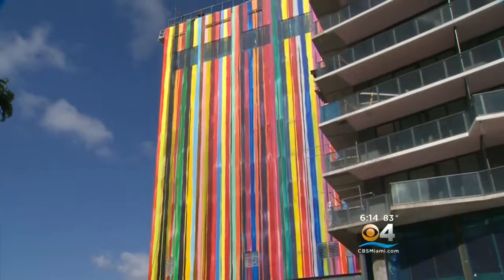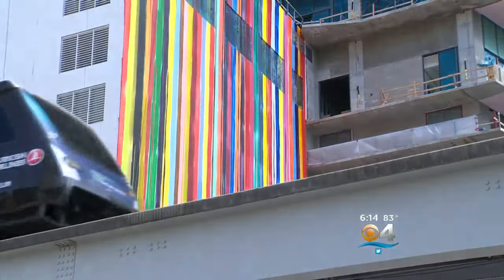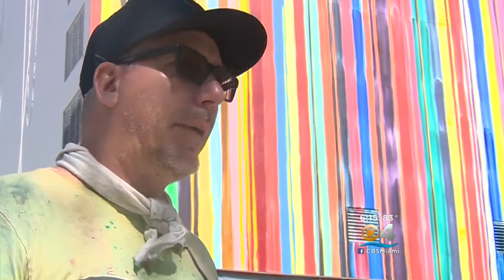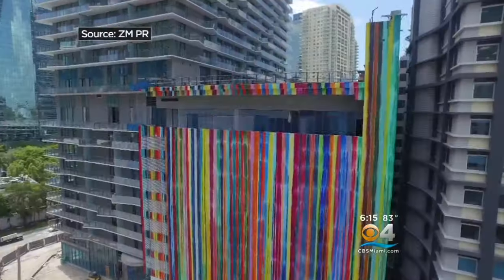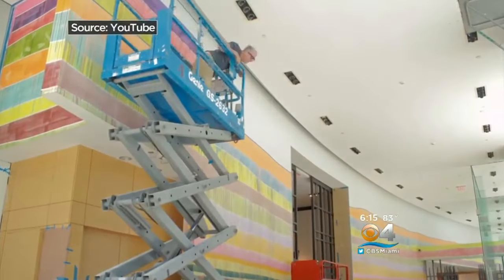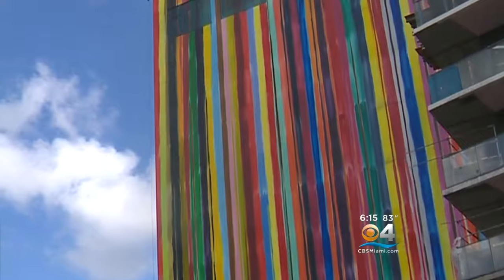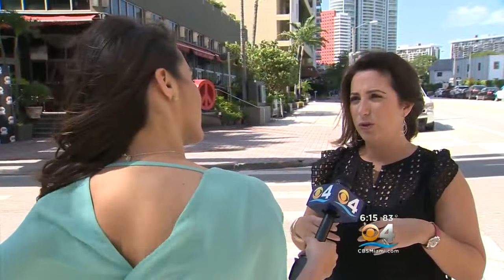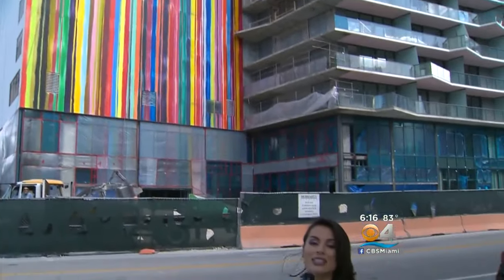Major Mural Adds Pop Of Color To Brickell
CBS Miami’s Vanessa Borge reports.